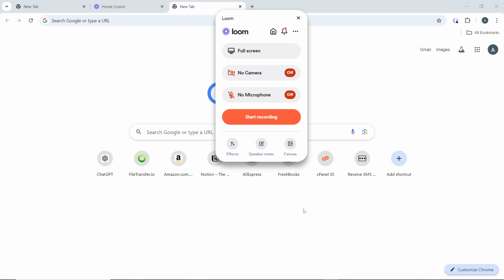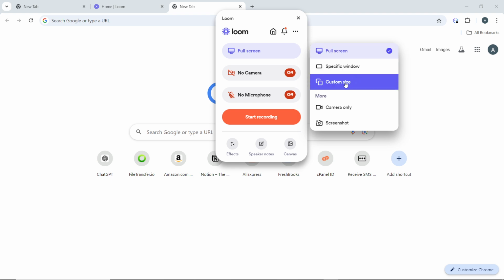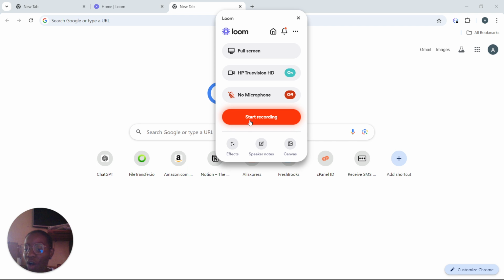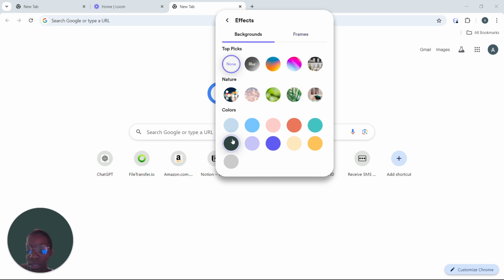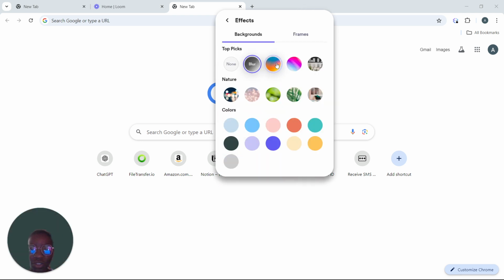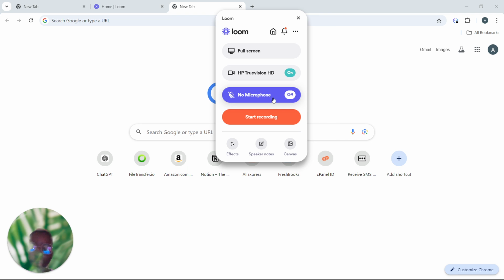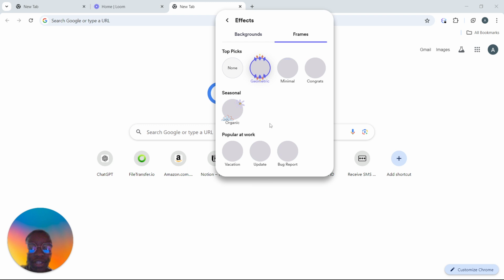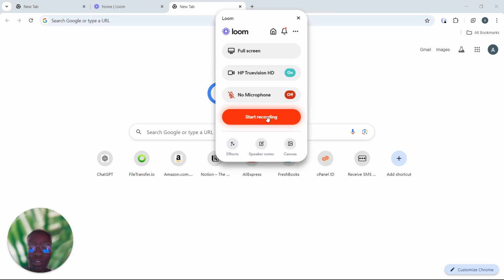How To Change Your Webcam Background On Loom (Quick Tutorial)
In this video I will show you How To Change Your Webcam Background On Loom. It would be good if you watch the video until the end so that you don't miss important steps.